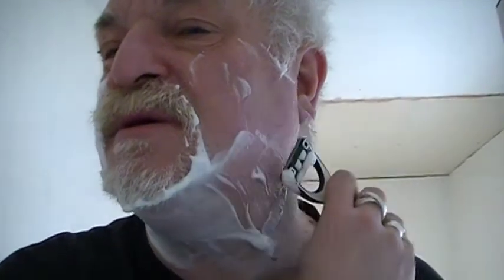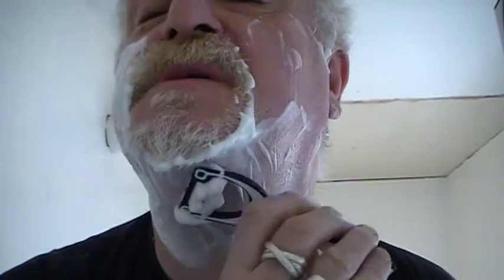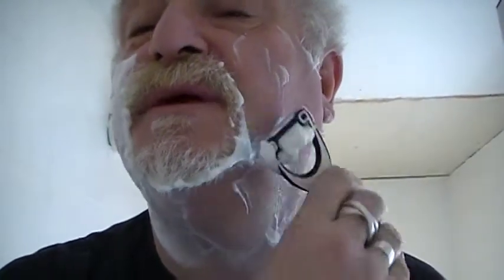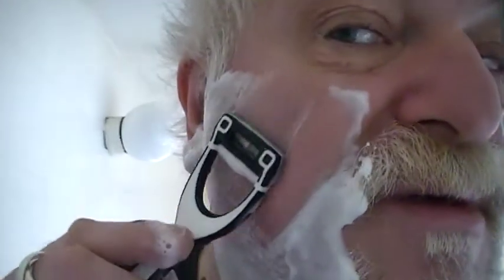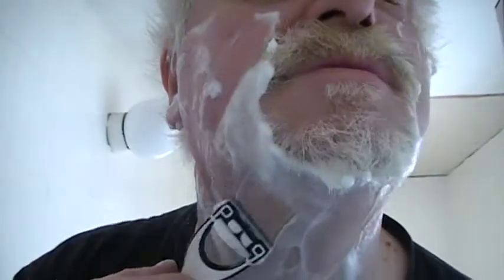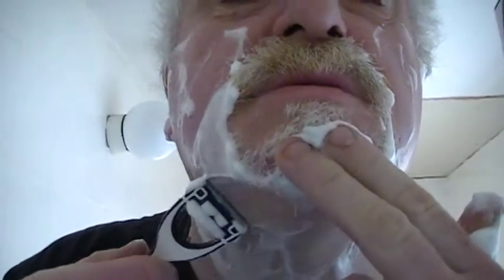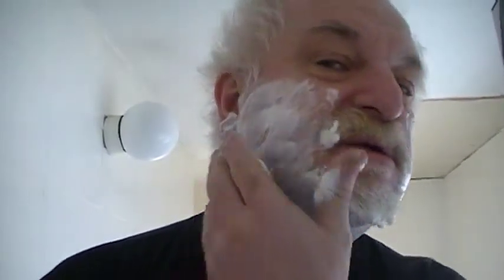The BIG Shave Day Three Friday 4th March 2011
Feeling a bit rough but considerably bucked up by the shave, also using and reviewing the King of Shaves Azor Razor.